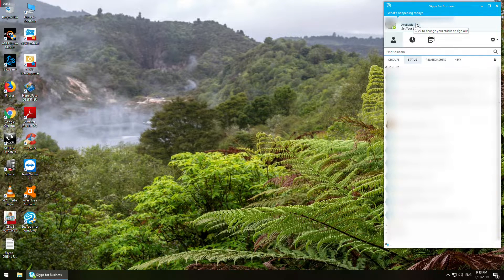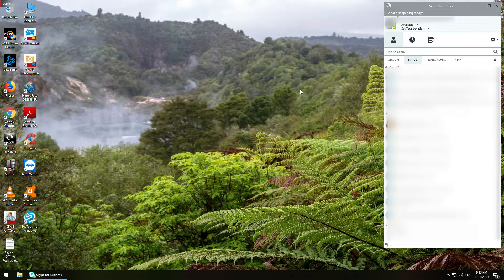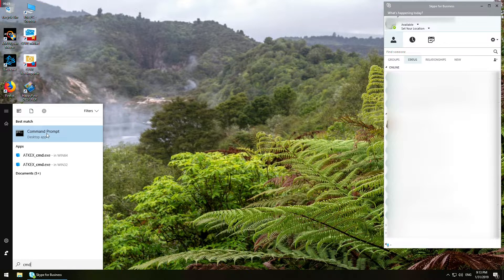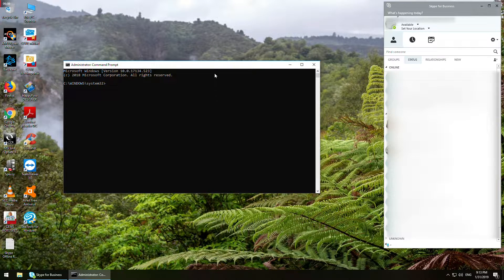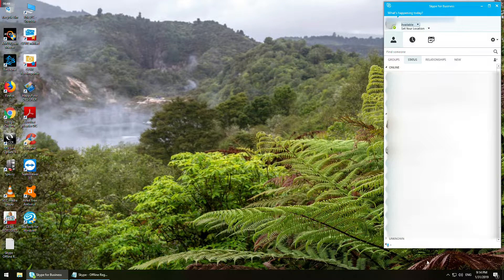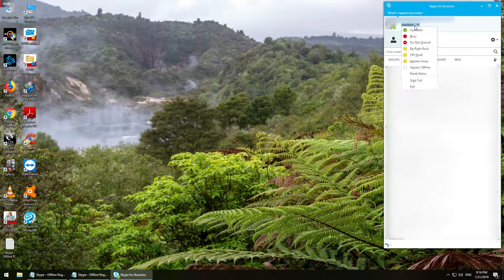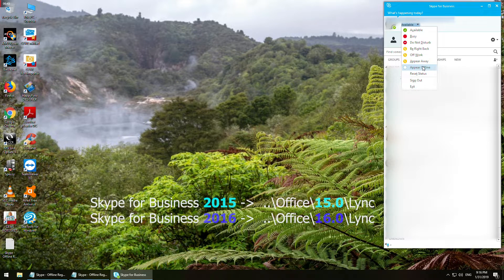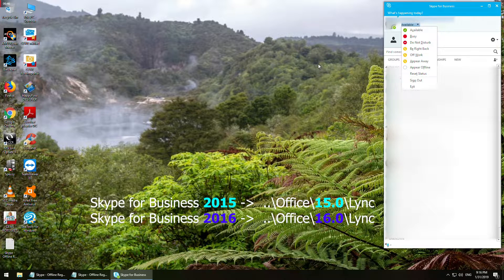Microsoft Skype for Business Appear Offline | End User Training | How to set Skype Offline Status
All you have to do is to:
a) manually change the registry settings or
b) to enter the following command:

Reg Add "HKEY_LOCAL_MACHINE\SOFTWARE\Policies\Microsoft\Office\15.0\Lync" /V "EnableAppearOffline" /D 1 /T REG_DWORD /F

If all was done correctly - there will be a confirmation message:
The operation completed successfully.

If you like my video please feel free to like it as well as to do not miss further videos please subscribe to my channel - also to support the video and channel Drawing by the light as well :-)

The last thing to mention is if you have Microsoft Skype for business version 2015 - the directory in the command path will be 15.0 and if you have version 2016, the directory will be 16.0

If you are interested in my other IT videos I strongly recommend you to watch:

If interested in LEGO the best place to start is LEGO's official site and specifically their store:

If you are also interested in historical sets and/or would like to also create a nice database/list of sets you own We strongly recommend to create an account on Brickset:

We also from time to time offer some LEGO set from our collection for sale:

For Photography related topics we are using following brands for Photo and Video:
Canon - Camera - Photo, Lenses and accessories

Telesin - Gopro Accessories